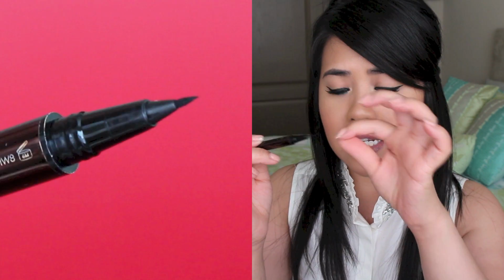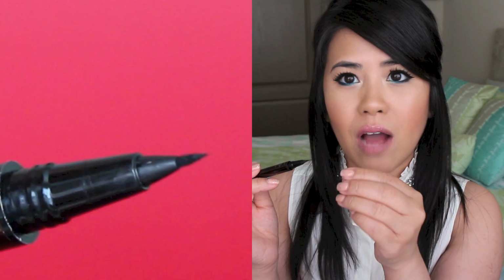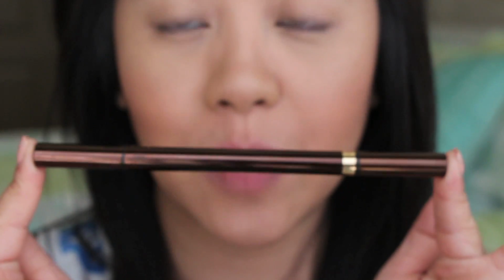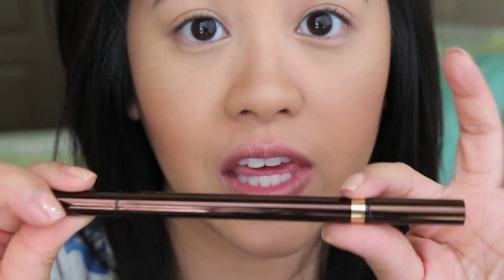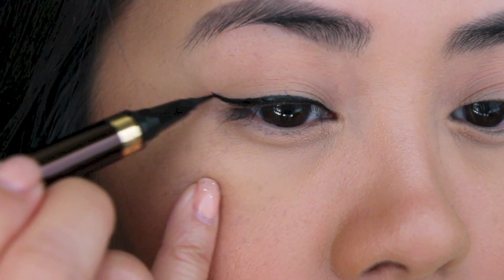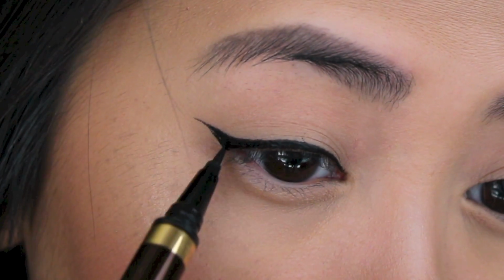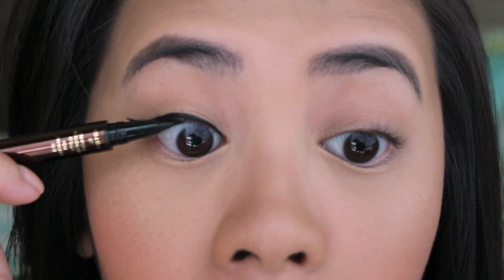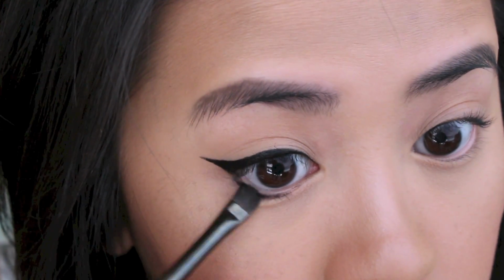TOM FORD Eye Defining Liquid Liner Review + Demo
You've all requested in my March Favorites recently for the TOM FORD Eye Defining Liquid Liner Review so of course I had to fulfill your wishes!! I am always happy to do requested videos because I know for sure it will be helpful since so many want to see it!

This is an expensive product, but sometimes you have to just appreciate it and pay up. I definitely appreciate the quality and technology TOM FORD company has put into this eyeliner. It's renovating and very original. I truly can say it is a product I know nothing can replace for a long long time.

Where to purchase your own TOM FORD Eye Defining Liner?
- Neman Marcus ( Ebates 8% Cash Back)

What I am wearing:
-Blouse: J.Crew ( now available in outlet)
-Foundation: Becca Mineralize Powder Foundation in Nude
-Blush: Clinique Cheep Pop in Peach Pop
-Gloss: Chanel Rouge Allure de Extrait in Genie
-Nails: IBD Gel in Indie Oasis with glitter on tips